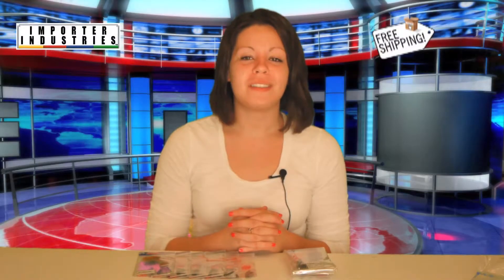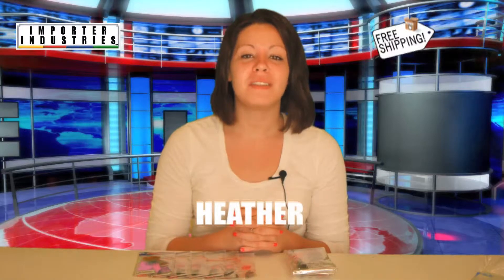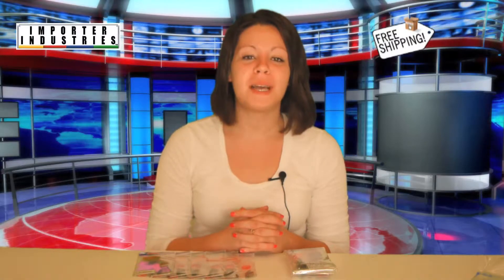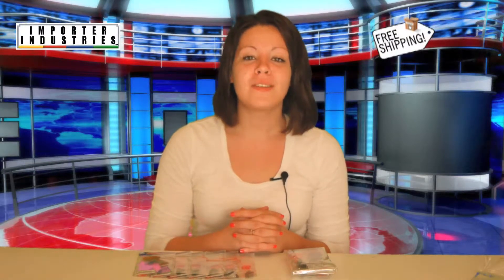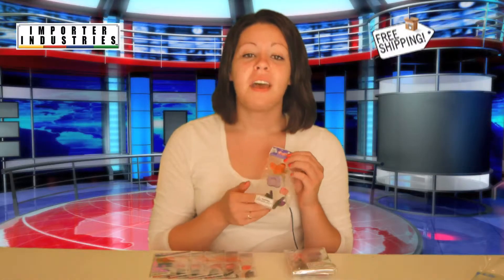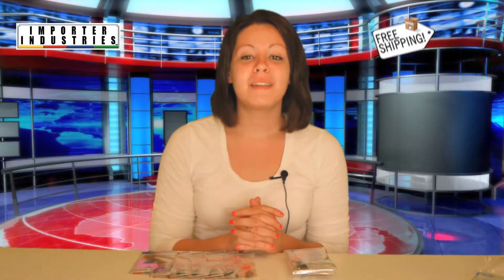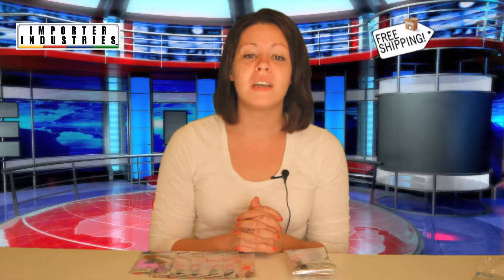Wholesale Lot: Packs of Gel Window Cling Sticker Set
Heather shows you our Wholesale Lot of Packs of Gel Window Cling Sticker Sets. Decorate, wash, reuse. These stick to smooth, non-porous surfaces such as mirrors, tile, windows, refrigerators, computer monitors and so much more.